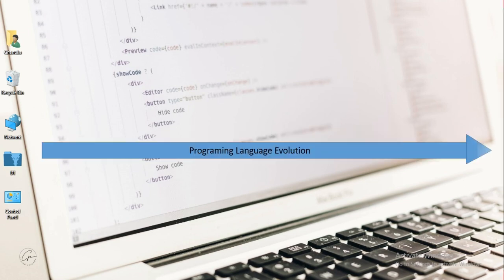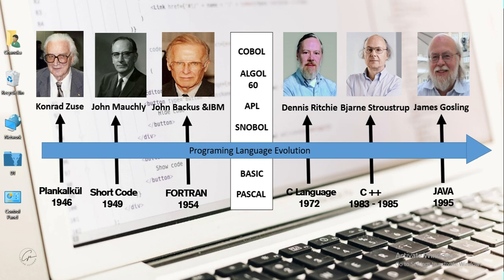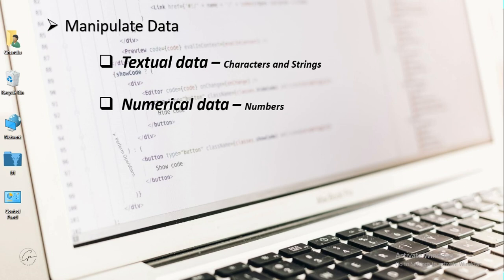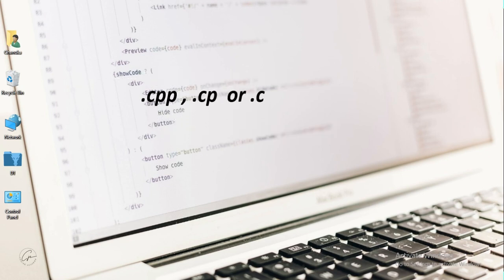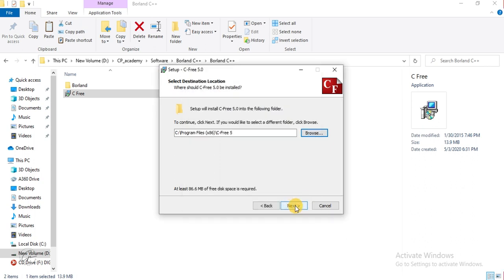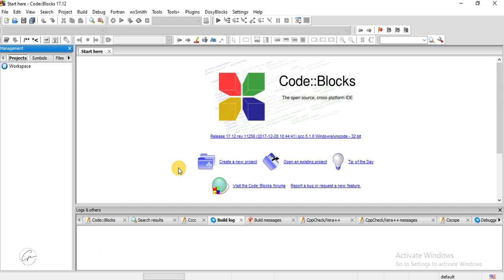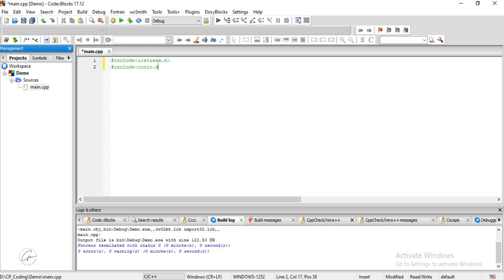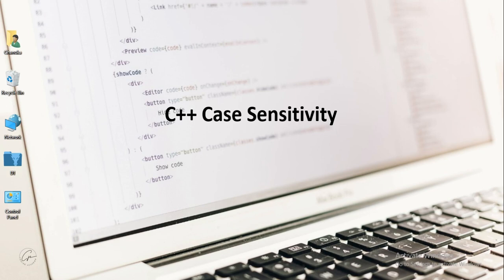C++ tutorial 1 - Introduction to C++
The aim of this course is provide you with a working knowledge of C++ and It's application. We will start with history of programming languages, what is programming, installing compiler and CodeBlocks to your computer etc. then we will learn further in this course all the basic and advance concepts in C++ programming. like Data types and variables, Operators , Input and output methods  and object oriented programming etc.

To Download Borland C++ compiler and CodeBlocks, Click this link.

Read First : - First of all you should install Borland C++ Compiler, after that you can install CodeBlocks.